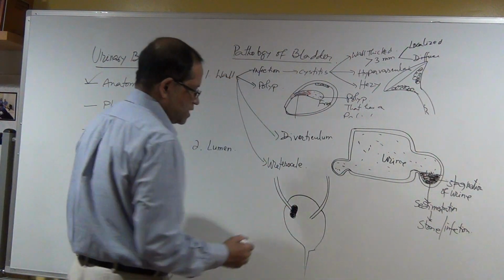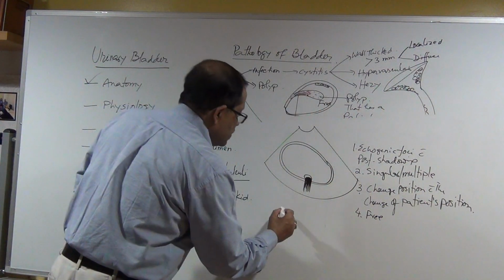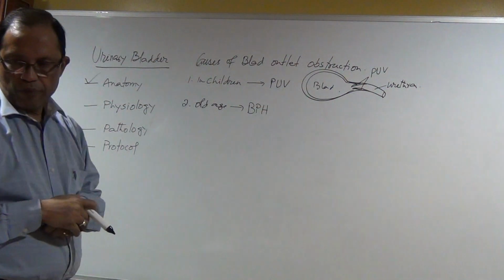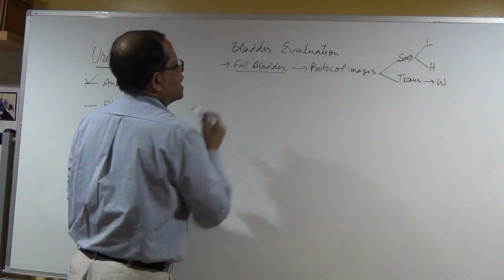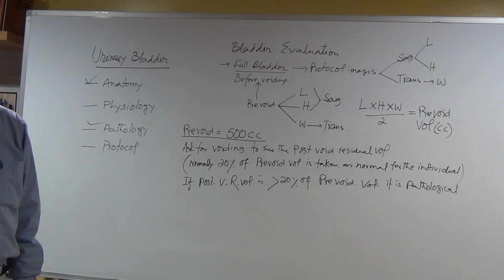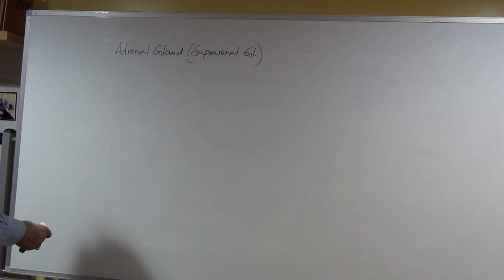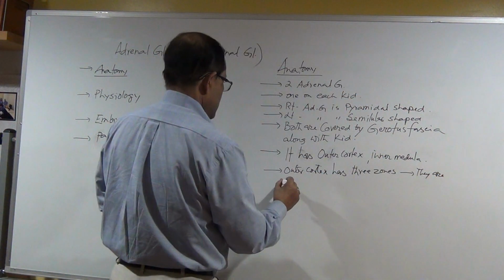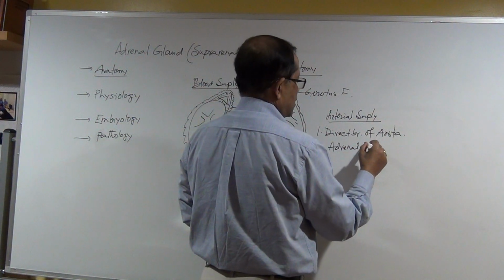SMALL PARTS , URINARY BLADDER PART 3 AND STARTS OF ADRENAL GLAND